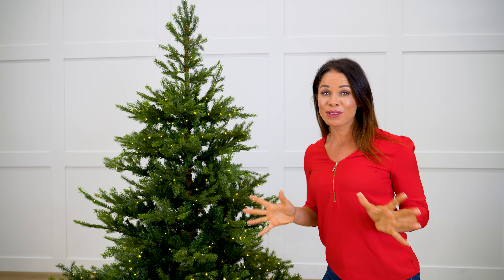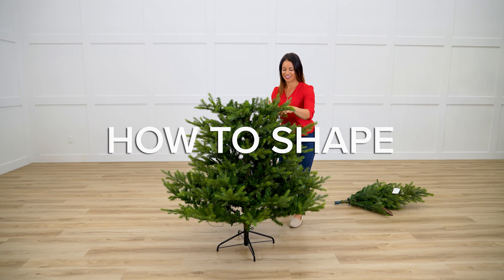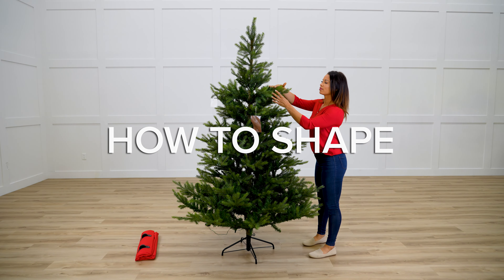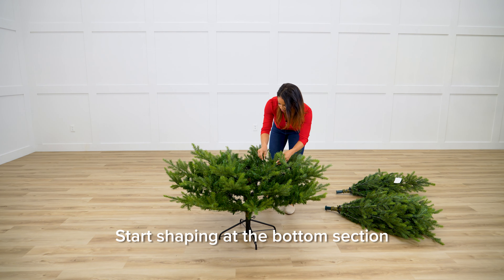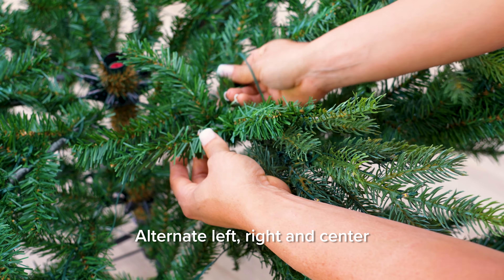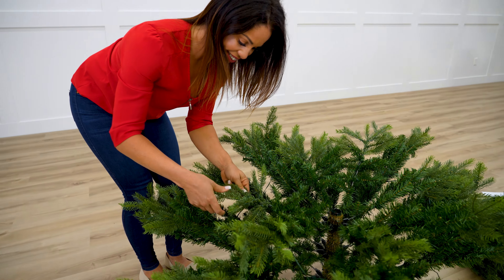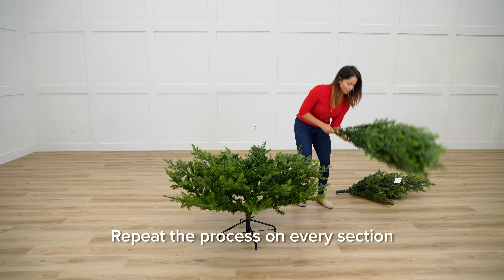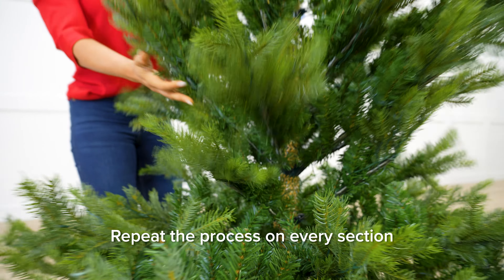Shaping Your Christmas Tree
Let us show you how to shape your tree!